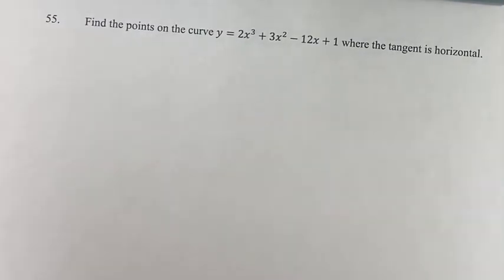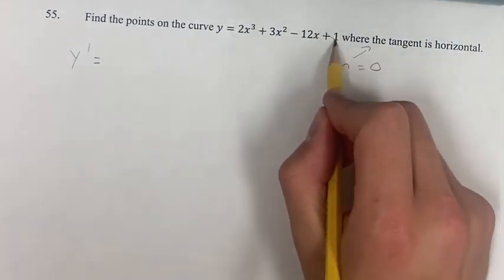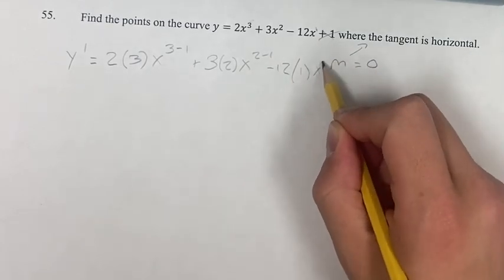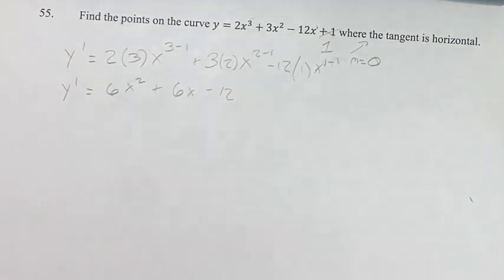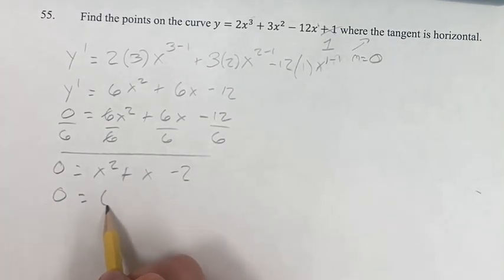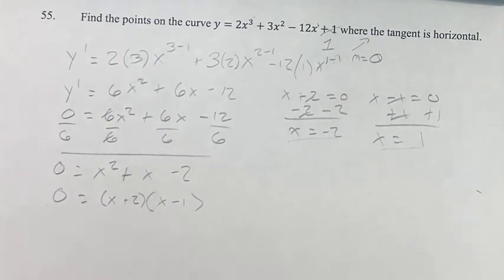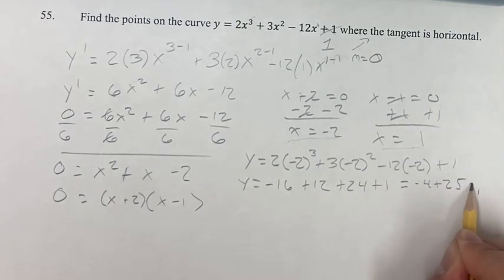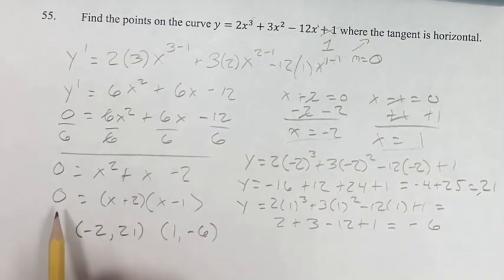55. Find the points on the curve y=2x^3+3x^2-12x+1 where the tangent is horizontal.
55. Find the points on the curve y=2x^3+3x^2-12x+1 where the tangent is horizontal.

Calculus: Early Transcendentals
Chapter 3: Differentiation Rules
Section 3.1: Derivatives of Polynomials and Exponential Functions
Problem 55